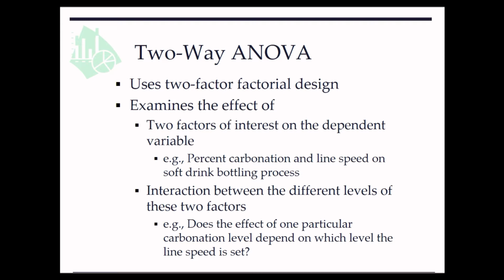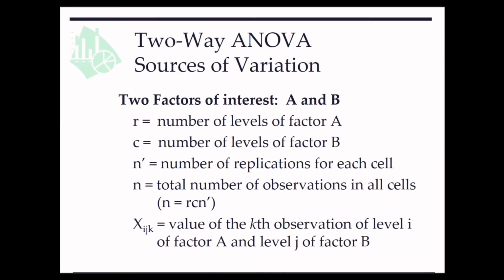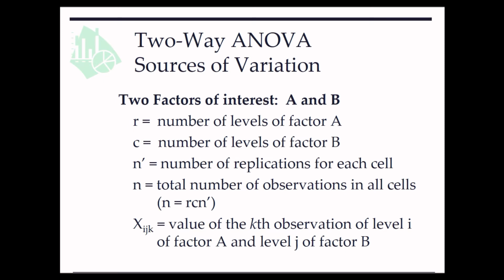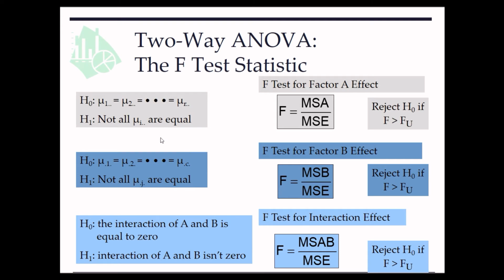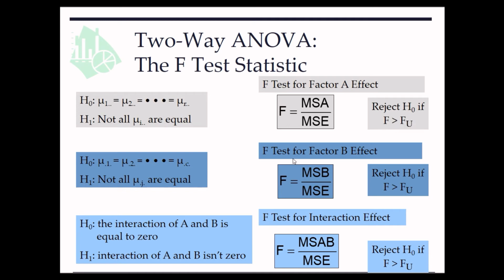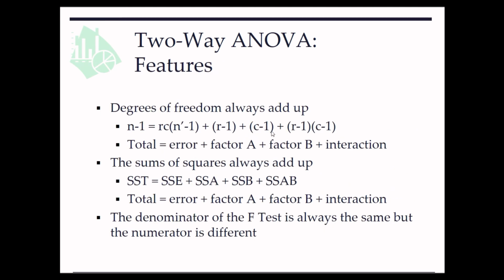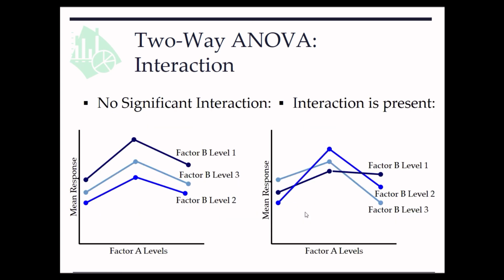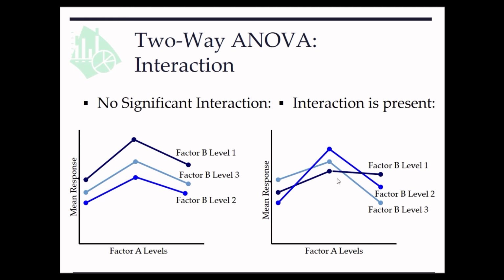Two Way ANOVA